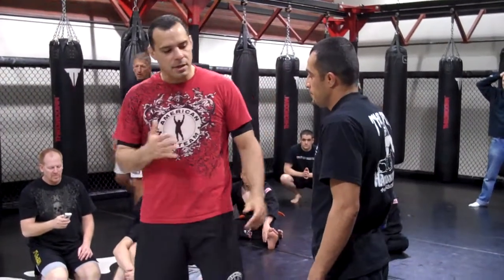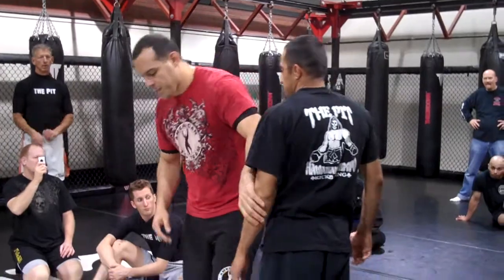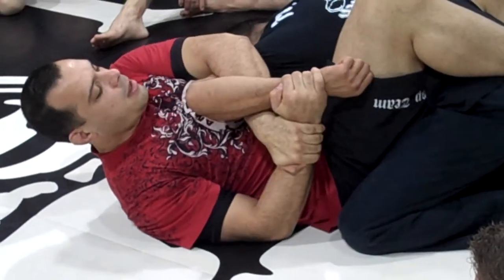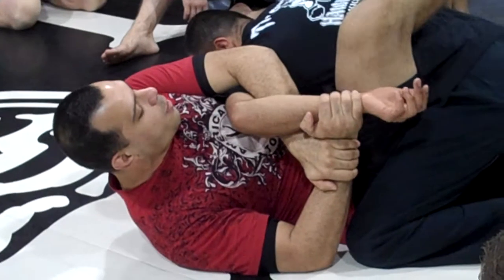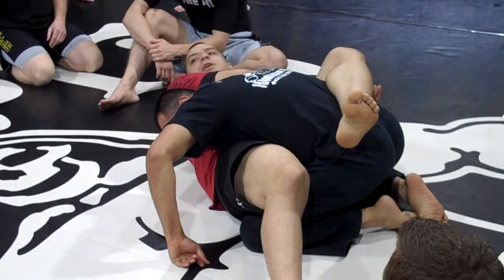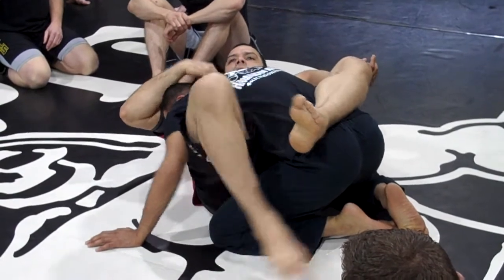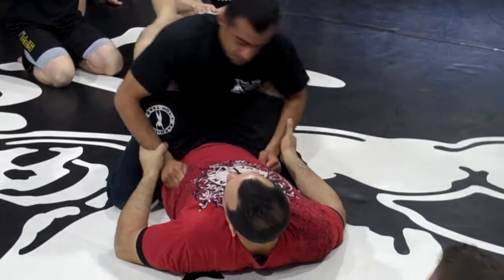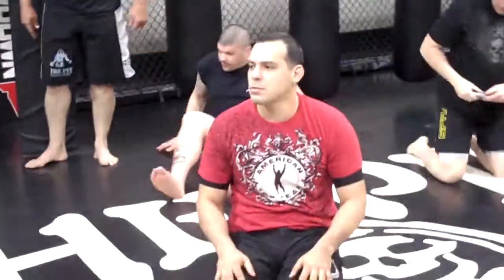Luigi Mondelli Brazilian Jiu-Jitsu No Gi Seminar: Kimura Lock Details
3rd degree black belt Luigi Modelli, visits his friends at The Pit martial arts, and put on a no gi Brazilian jiu-jitsu seminar in 2011.

The Pit is a professional mixed martial arts association and training camp that operates in Arroyo Grande, California; with a branch in Henderson, Nevada, and affiliate schools throughout the United States. Founded in 1986 by John Hackleman, its fighters have competed in various promotions such as the UFC, WEC, DREAM and many others. The Pit became world famous when Pit black belt Chuck Liddell became the UFC light-heavyweight champion.

Professor Luigi Mondelli has many more titles and medals but the most important is not about him but about his students and their accomplishments.
Luigi Mondelli is the head instructor of American Top Team Connecticut and founder of Kore Martial Arts Association.
Natural from Rio de Janeiro/Brazil, Professor Mondelli has over 22 years of practice in Martial Arts and he is a certified black belt, with many titles and a lot of experience training amateur and professional fighters. In 2013 Professor Mondelli was featured in the Fight! Magazine as one of the best MMA coaches in the country!
In 2003 Professor Mondelli moved to Connecticut starting his first BJJ program in Danbury, CT. In 2004 he joined American Top Team, the biggest MMA team in the USA. In 2011 he founded Kore Martial Arts and BJJ. An Association that gathers many other schools around the country following his BJJ curriculum along with Judo based on the curriculum created by his Sensei, Mr Dennis Hill from Aiki Academy, North Branford.
Professor Mondelli has an abroad view of Martial Arts and Brazilian Jiu-Jitsu, integrating Wrestling and Judo to his program.
2012 World Masters and Seniors Champion
5x IBJJF Pan American Champion (2004,2006,2007,2008,2009)
3x IBJJF Pan American Runner-Up (2010,2011,2012)
2x Miami International Open Champion
2x NAGA Champion
2010 Las Vegas International Open Champion
2010 Houston International Open Champion
2009 USBJJF Nationals Runner Up
2008 World No-Gi Masters Champion
2002 CBJJF International Masters Champion
1999 Rio de Janeiro State Champion